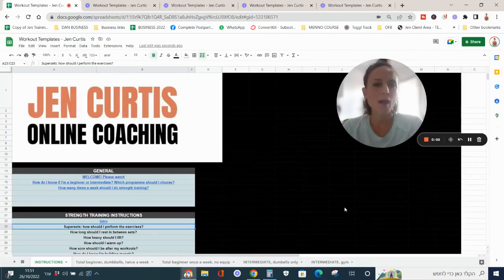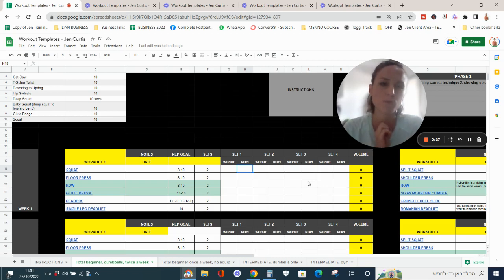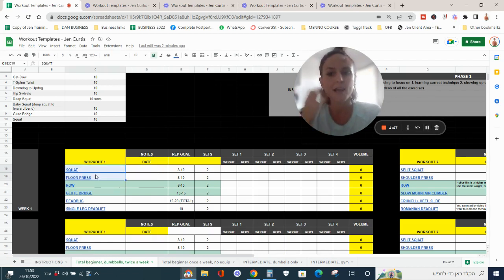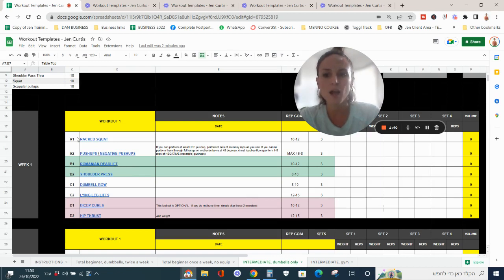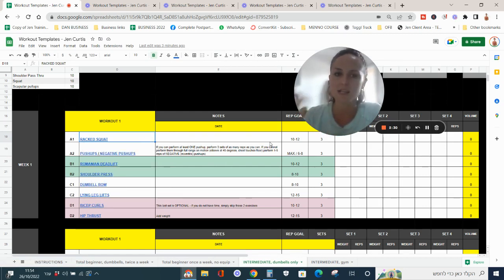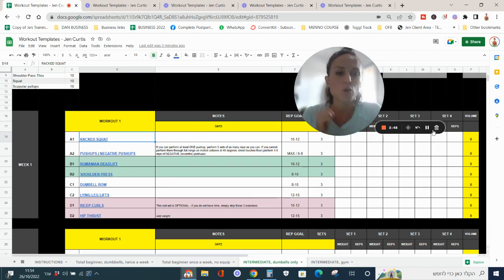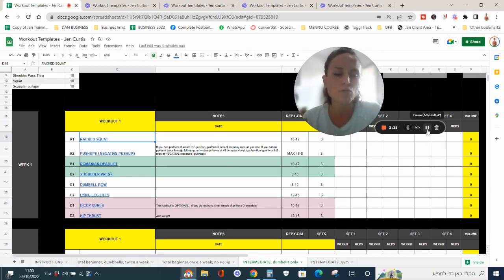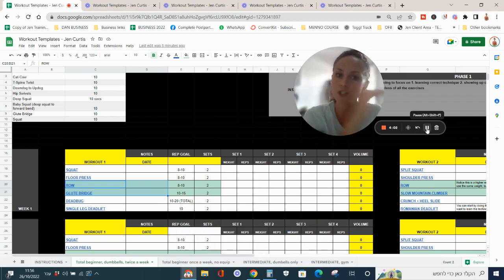Supersets: How should I perform the exercises?